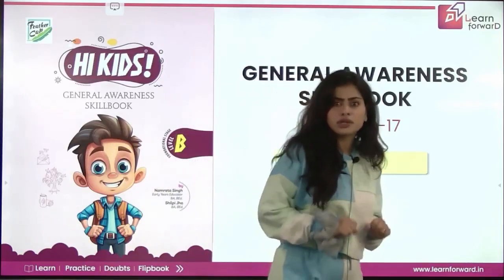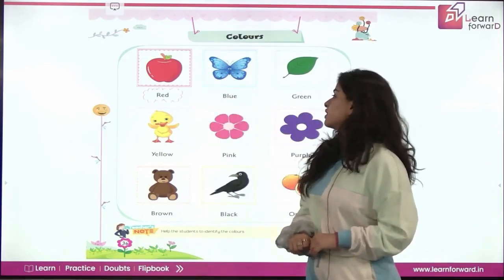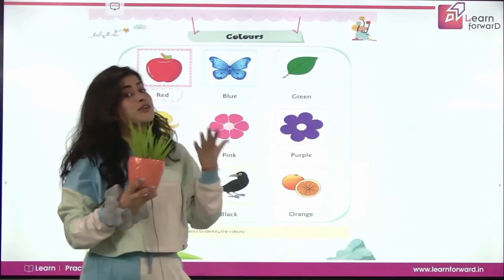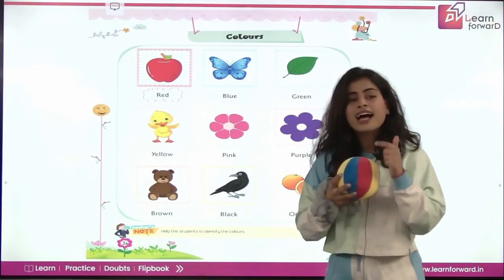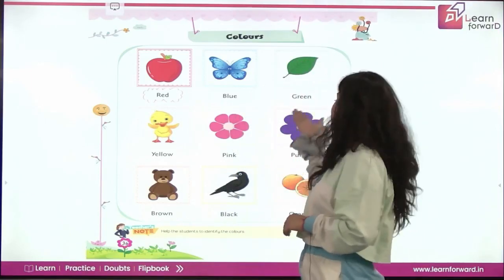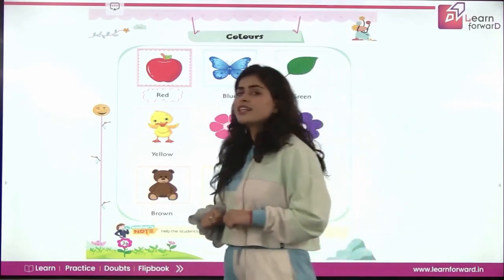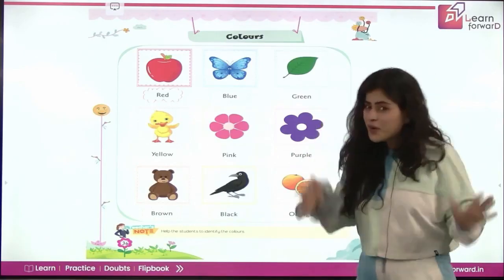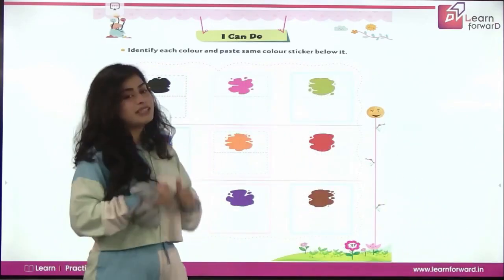LEARN FORWARD | FEATHER CAP | GA-B | CHAPTER-17 | COLOURS